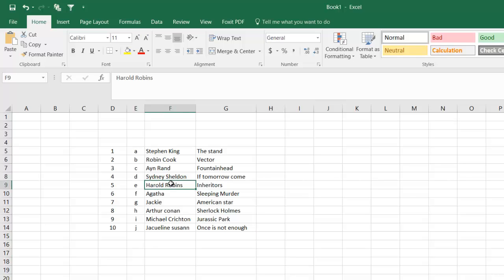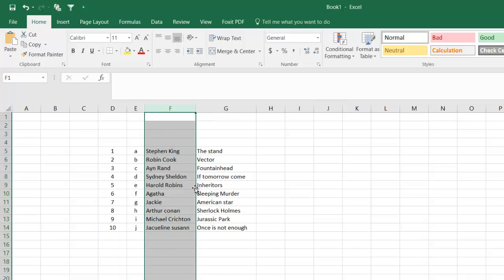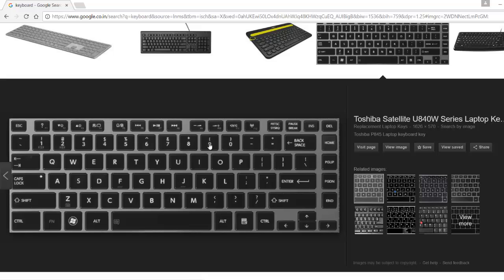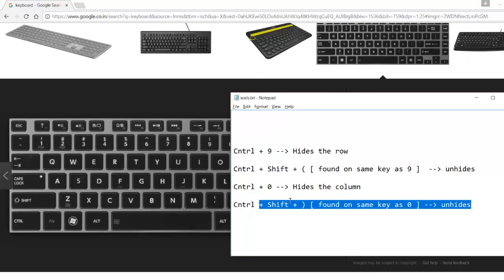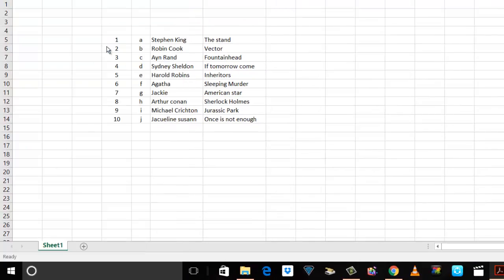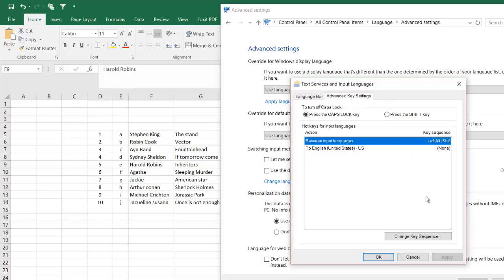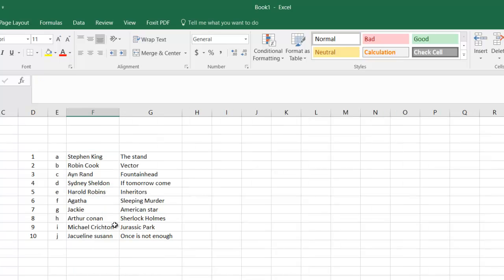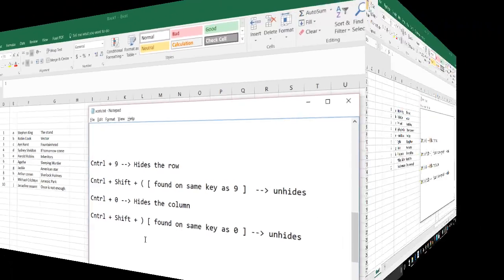How to resolve Office 365 Excel column unhide command issue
This video is to rectify the unhide column command in office 365.This command works in some Windows 8 & previous versions however some windows 8 & windows 10 have this problem.

The video shows how to resolve this problem.

Viren.